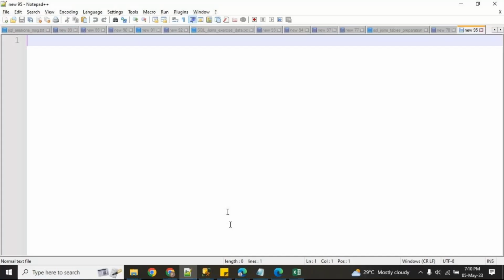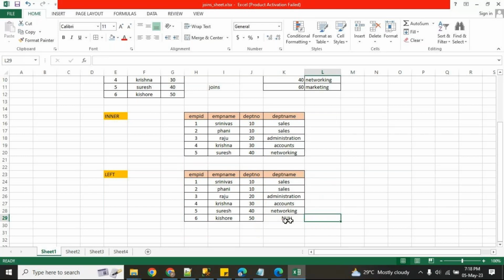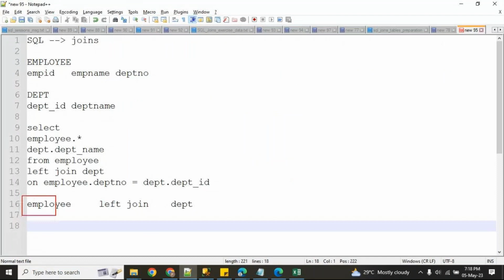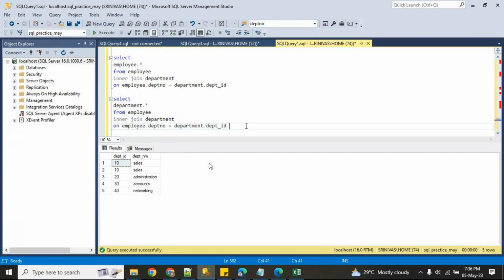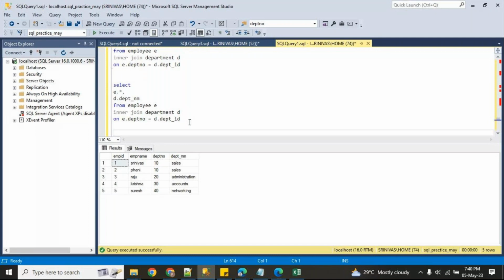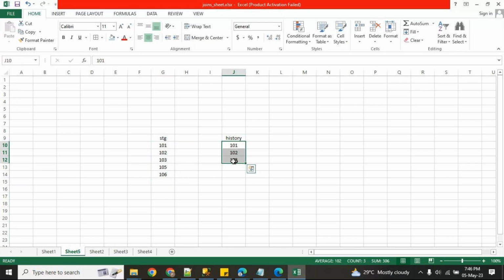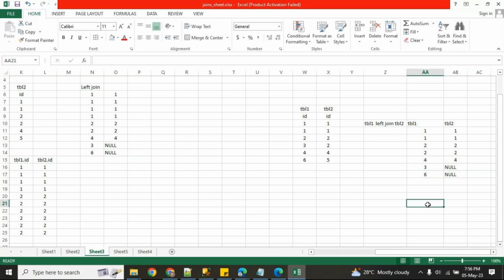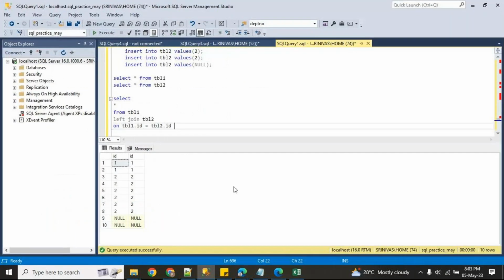5. SQL Joins